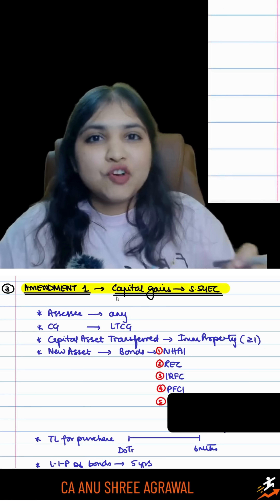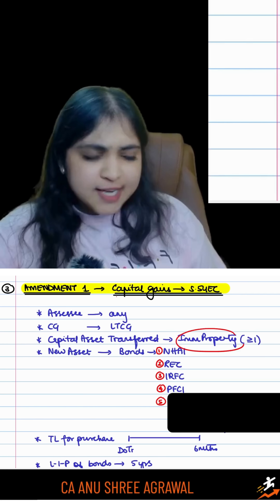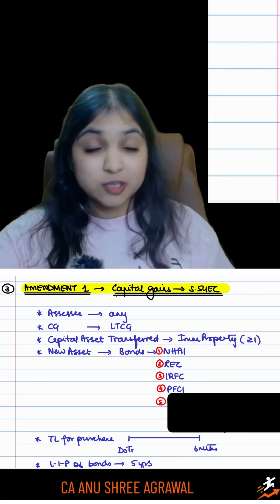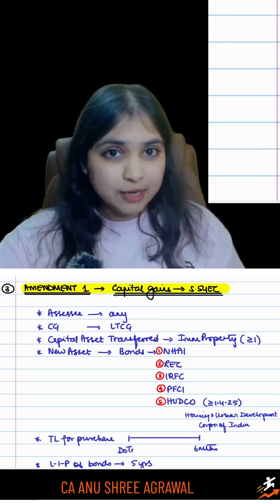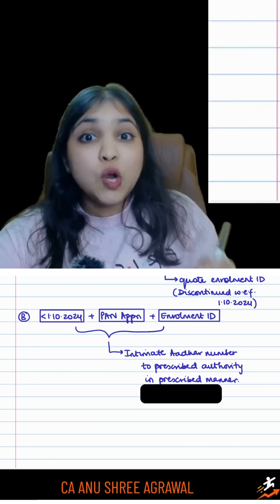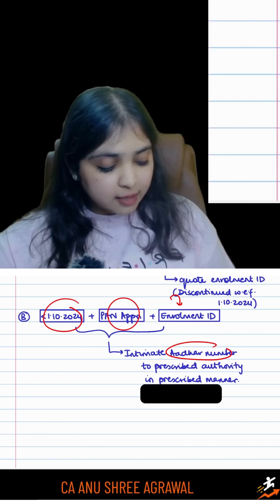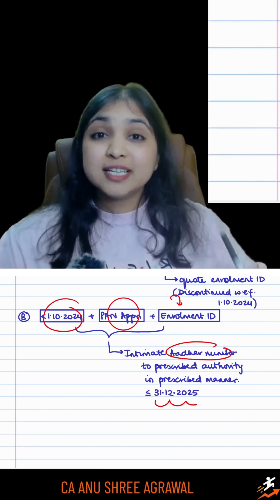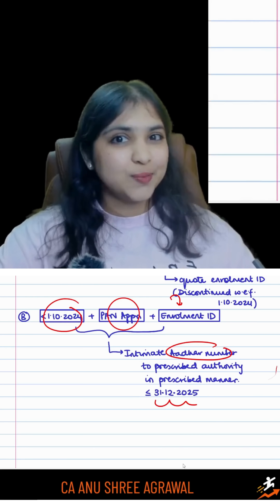CA Inter | Amendments for Jan 2026 | Income Tax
CA Inter Jan 2026 🚨
This video covers all the latest Income Tax amendments applicable for CA Inter Jan 2026 attempt. Staying updated is non-negotiable!

📘 Applicable for CA Inter Direct Tax (DT) Jan 2026 preparation.